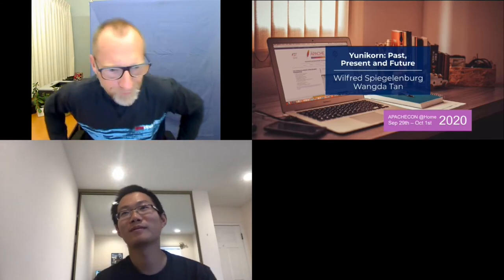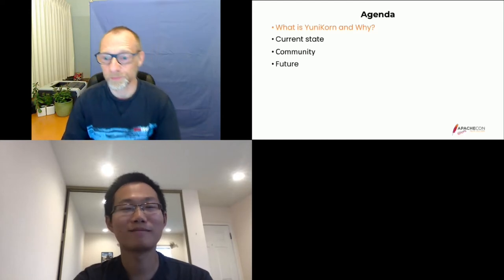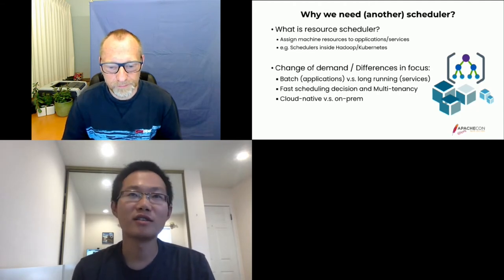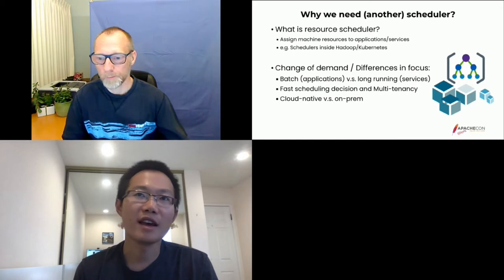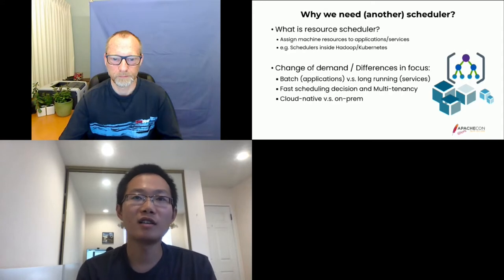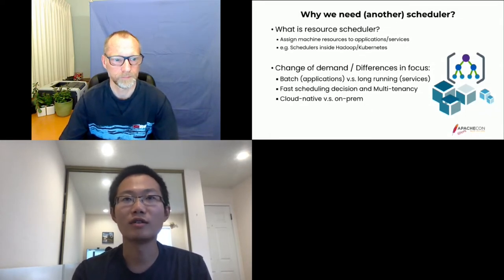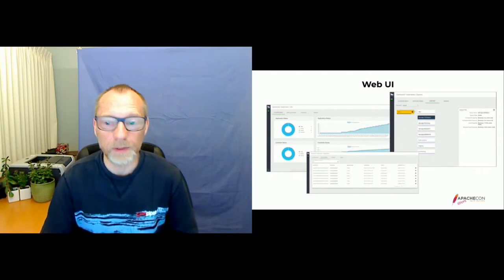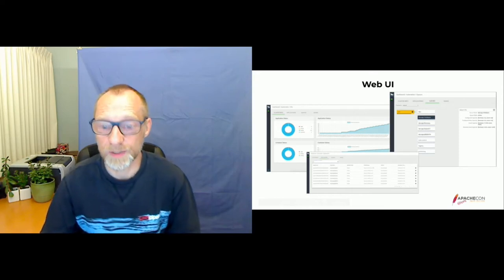Past, now and future about Apache YuniKorn (incubating): Cloud-Native resource scheduler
Wilfred Spiegelenburg Wangda Tan

Apache YuniKorn (Incubating) is a light-weight, universal resource scheduler for container orchestrator systems. It was created to achieve fine-grained resource sharing for various workloads efficiently on a large scale, multi-tenant, and cloud-native environment. YuniKorn brings a unified, cross-platform, scheduling experience for mixed workloads that consist of stateless batch workloads and stateful services. YuniKorn now supports K8s and can be deployed as a custom K8s scheduler. YuniKorn's architecture design also allows adding different shim-layer and adapt to different ResourceManager implementation including Apache Hadoop YARN, or any other systems. For this talk, we will talk about gaps in resource scheduling in Cloud-Native environment, and how YuniKorn can support running big data applications (like Spark/Flink/Tensorflow, etc.) on K8s. We will talk about existing and upcoming features of YuniKorn (including hierarchical of queues, resource fairness, gang scheduling support, integration with K8s features, quota management, autoscaling, etc.). We will also share how YuniKorn being used in community partners such as Alibaba, Cloudera, Lyft.

Wilfred is a Staff Software Engineer from Cloudera in Australia. He’s also PMC member of Apache YuniKorn (incubating), Apache Hadoop committer. He has worked on Hadoop for 6 years mainly on YARN, MapReduce, and Spark. Before Cloudera, he has worked for SUN Microsystems and Oracle as part of the Identity Management teams as a developer and consultant for over 10 years. Wilfred started his career as a lecturer at the Amsterdam University of Applied Science; teaching, designing, and implementing multiple IT systems. Wilfred holds a Master's in Decision Support Systems from Sunderland University. Wangda Tan is Sr. Manager of Compute Platform engineering team @ Cloudera, responsible for all engineering efforts related to Kubernetes, Apache Hadoop YARN, Resource Scheduling, and internal container cloud. In the open-source world, he's a member of Apache Software Foundation (ASF), PMC Chair of Apache Submarine project, He is also project management committee (PMC) members of Apache Hadoop, Apache YuniKorn (incubating). Before joining Cloudera, he leads High-performance-computing on Hadoop related work in EMC/Pivotal. Before that, he worked in Alibaba Cloud and participated in the development of a distributed machine learning platform (later became ODPS XLIB).